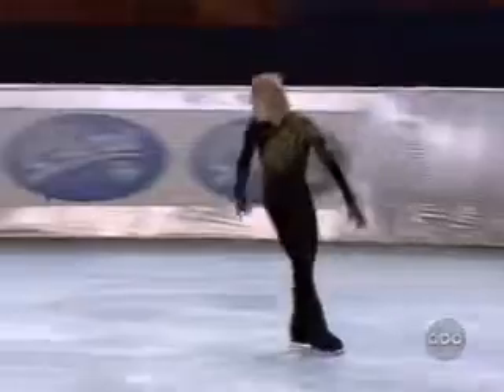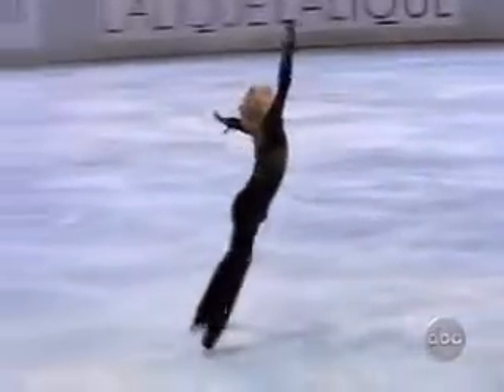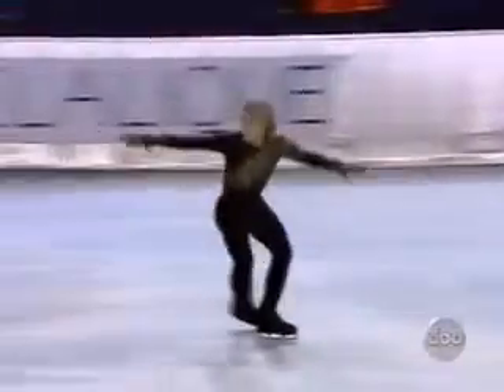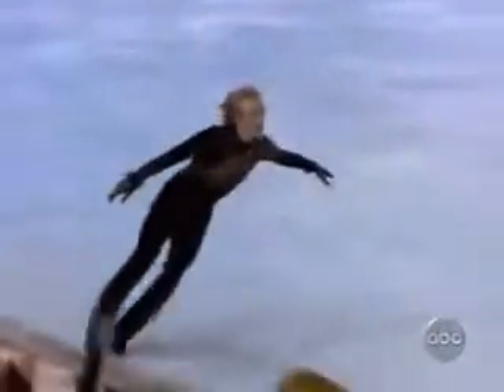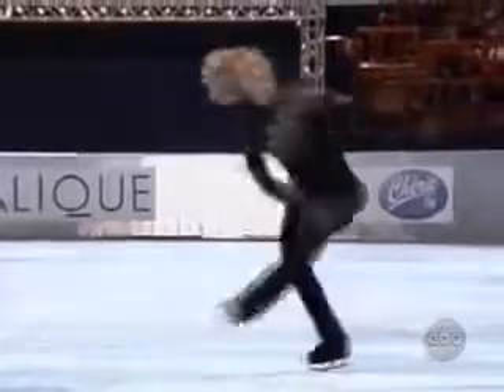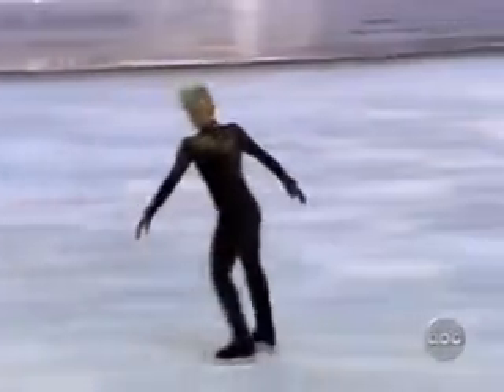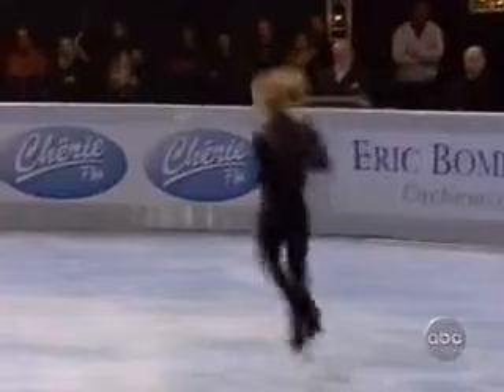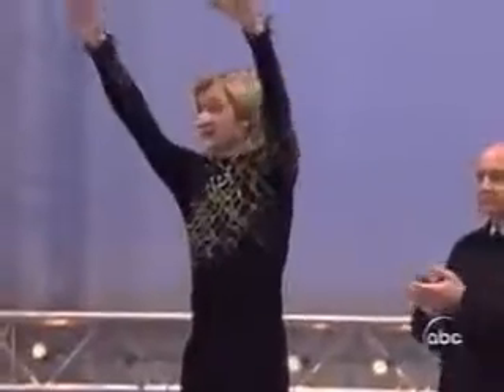03~04 Trophee Lalique LP_ Tribute to Nijinski + K&C (abc)